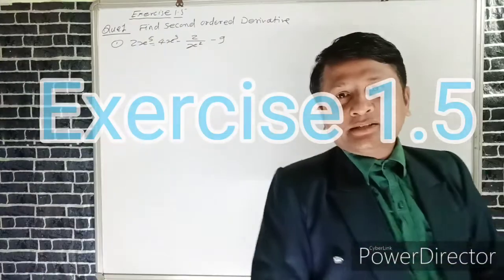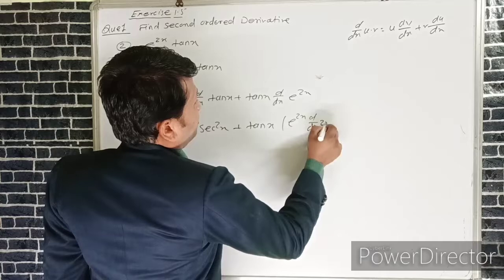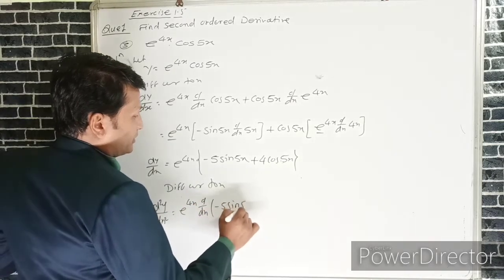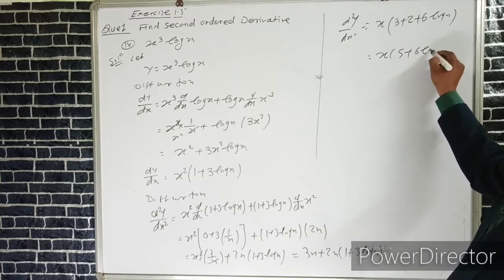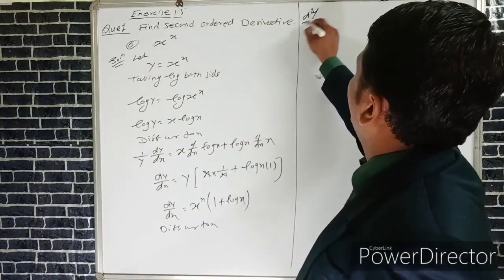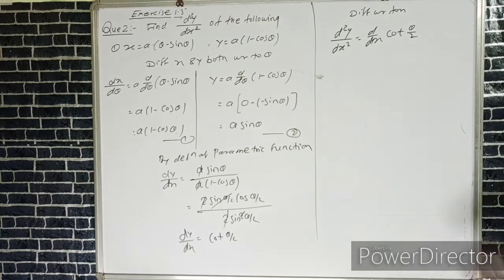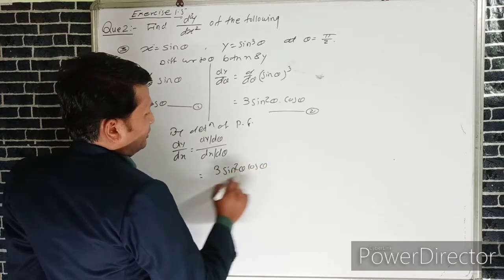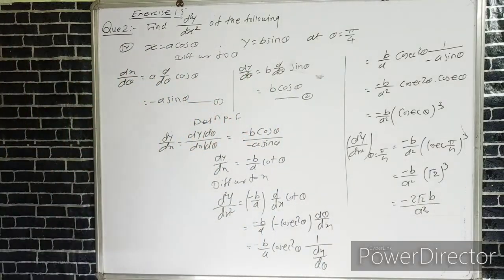Higher Ordered Derivative or Second Ordered Derivative Part-3(Exer1.5/Que.1/Que.2)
Maharastra Board
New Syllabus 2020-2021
Paper-2 ,
Unite-1
Higher Ordate Derivative
(Second Order Derivative)
Exercise 1.5
Que.1 and Que.2